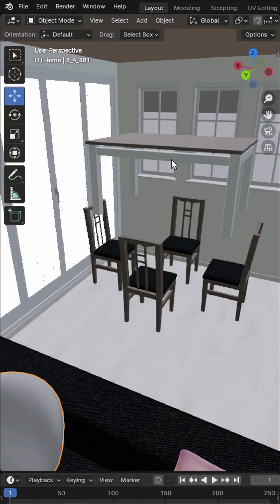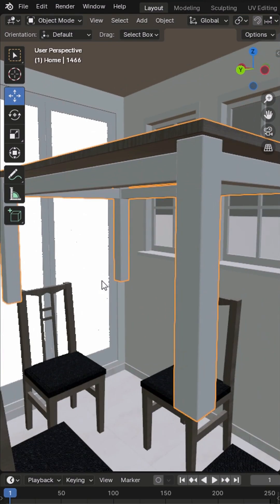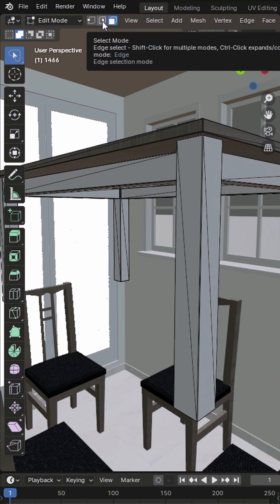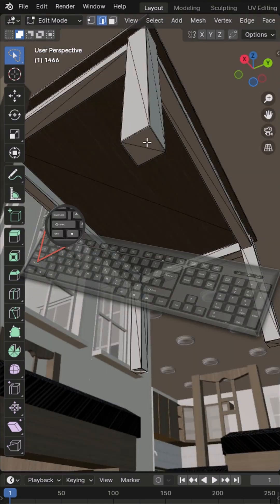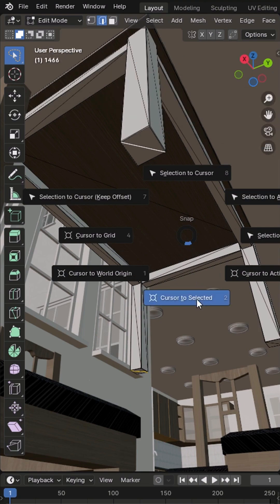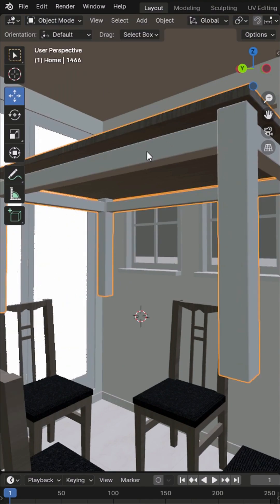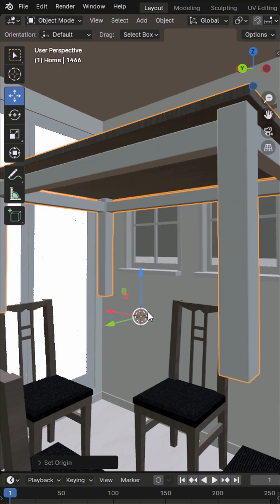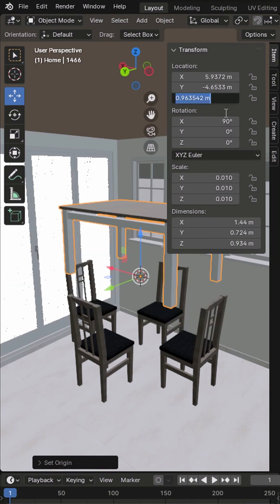One-Minute Blender : Set Origin to Cursor & Align to Ground Quickly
Learn how to set the origin and snap your object to the ground in Blender – fast and accurately. Perfect for fixing floating objects and leveling models!
🔥 Quick tip using Edit Mode, Snap Menu, and Origin settings.

🔹 Tools used:
– Edit Mode
– Edge Select
– Snap Menu (Shift + S)
– Origin to 3D Cursor
– Z Location

📌 Works in Blender 3.x and beyond.

eTeks

Furniture: Fridge & Freezer, Flat TV, Door, White light source
Kator Legaz

Furniture: Exterior door
Leximumxii

Furniture: TV stand
Nhumrod

Furniture: Washbasin, Toilet unit
Nikitron

Furniture: Corner sofa
Ola-Kristian Hoff

Furniture: Fixed small window, Window 2x3, Top winder staircase
Peter Smolik

Furniture: Office chair
Scopia

Furniture: Quadruple French window, Double French window, Induction cooker 4 zones
SirOccor

Furniture: Desk
SirOccor & eTeks

Furniture: Child bed
Vladoffsky

Peter Smolic